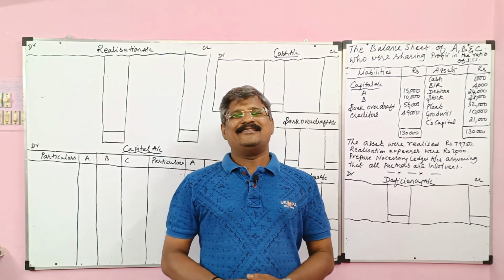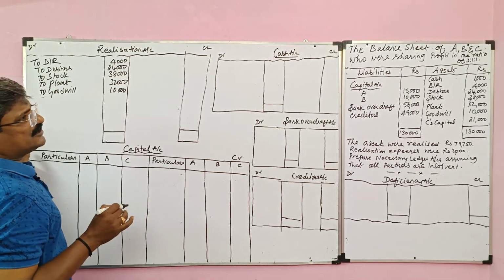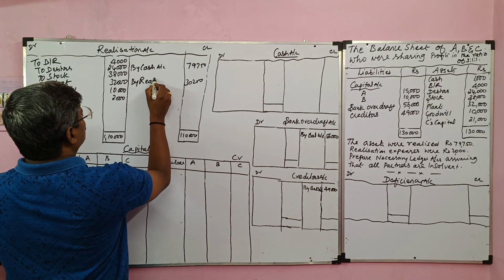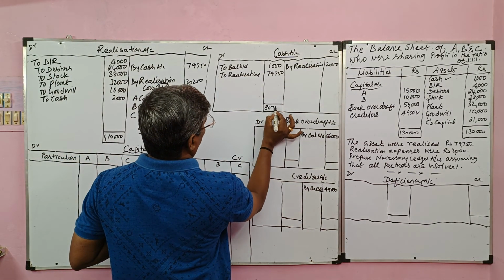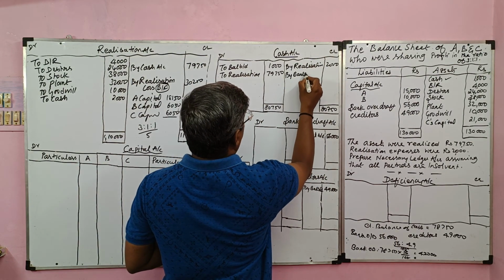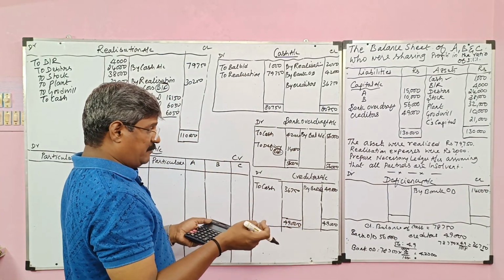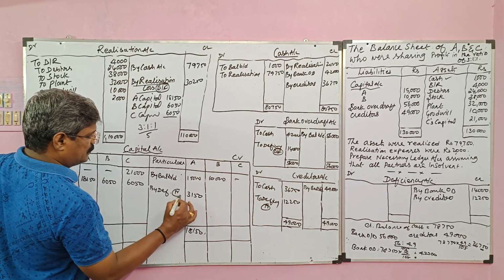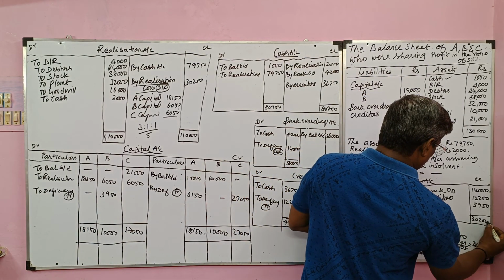Insolvency of All Partners Part 2 | Two External liabilities Treatment Included | Dissolution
Financial Accounting,
Dissolution of Partnership firm Problems & Solutions,
Insolvency of All Partners Problems and Solutions,
Insolvency of All Partner in Dissolution of Partnership for Bcom,
Dissolution of Partnership firm for Bcom,
Meaning of All Partners Insolvent in Dissolution of Partnership,
Reasons for All Partners Insolvent,
Treatment of External liabilities in All Partners Insolvent in Dissolution,
What are External liabilities in All Partners Insolvent in Dissolution,
Treatment of Two External liabilities in All Partners Insolvent in Dissolution,
How to Pay 2 Liabilities in All Partners Insolvent in Dissolution,
Journal entries for All Partners Insolvent in Dissolution of Partnership,
Finding and Preparation of Deficiency Account in All Partners Insolvent Problems,
Why Creditors and Bank Loan are not Transferred to Realisation account in All Partners Insolvent?
Preparation of Realisation Account,Bank Account,Creditors Account, Capital Accounts of Parners & Deficiency Account in All Partners Insolvent,
Learn Acccountancy Easily,
Accounting Tips,
KRISHNAN VENKATARAMAN,